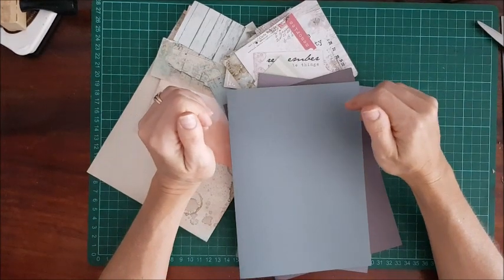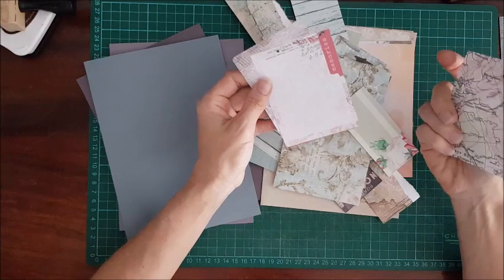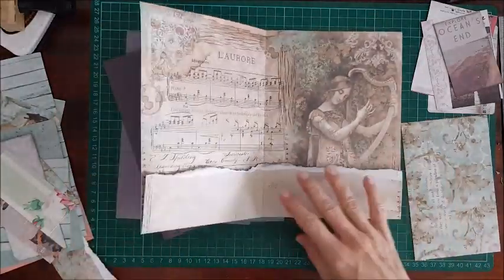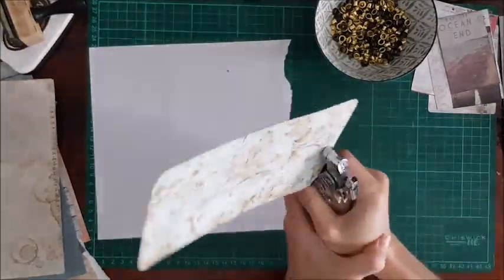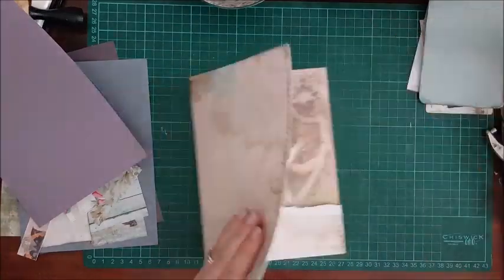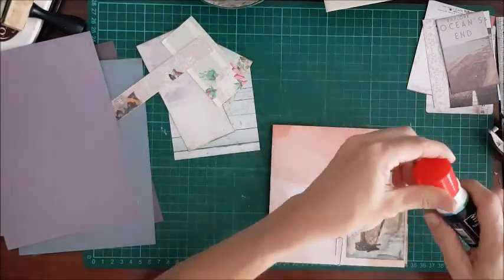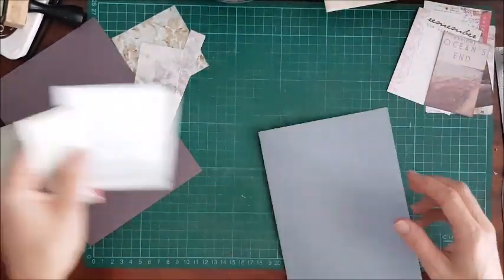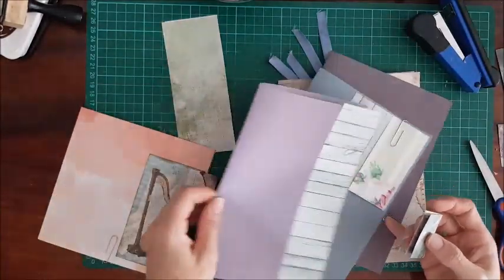Let's make a journal: {Part 7}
The final few pages using all the left over bits! Next we will start making signatures and then bind it all together.